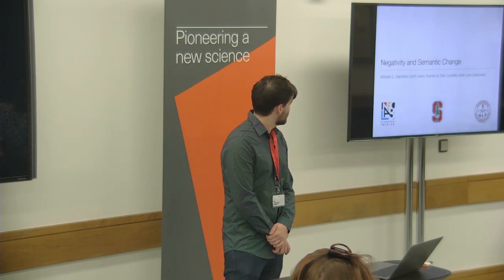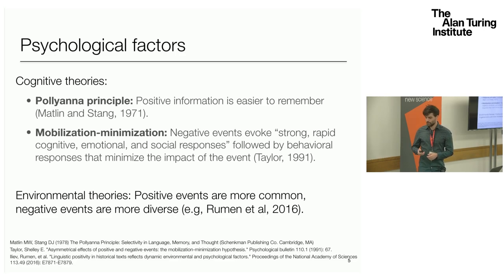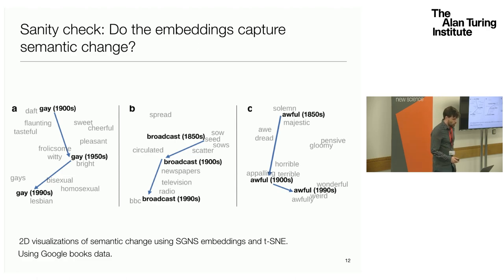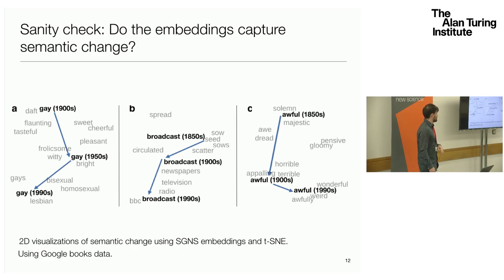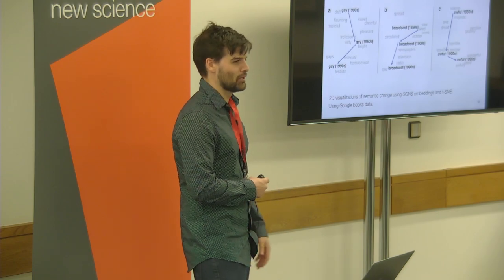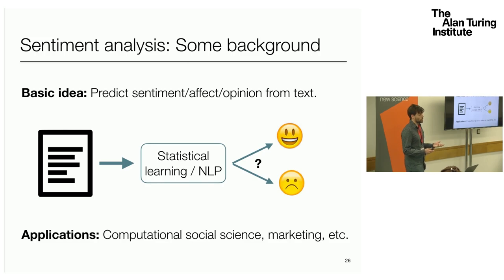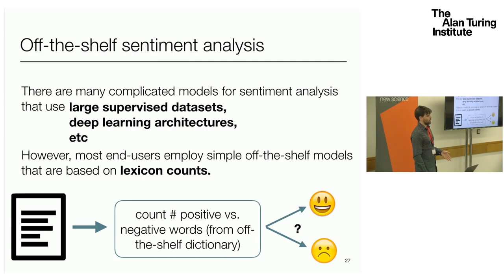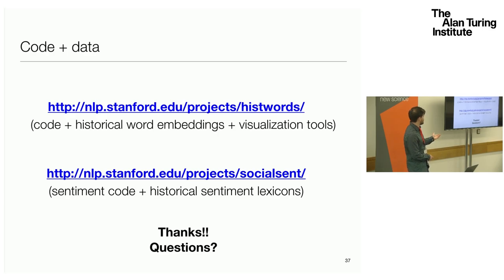Negativity and semantic change - Will Hamilton, Stanford University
It is often argued that natural language is biased towards negative differentiation, meaning that there is more lexical diversity in negative affectual language, compared to positive language. However, we lack an understanding of the diachronic linguistic mechanisms associated with negative differentiation. In this talk, I will review key concepts related to negative differentiation and discuss how I am using dynamic word embeddings to test whether negative lexical items are more semantically unstable than positive ones. Preliminary results suggest that rates of semantic change are faster for negative affectual language, compared to positive language. I will finish my talk by discussing some practical consequences of this positive/negative asymmetry for modern sentiment analysis tools.

Biography

Will Hamilton is a Ph.D. Candidate at Stanford University and works jointly with professors Dan Jurafsky (NLP Group) and Jure Leskovec (Network Analysis Group). His work focuses on developing machine learning methods with large-scale social science applications. He is currently supported by the SAP Stanford Graduate Fellowship and an Alexander Graham Bell Canada Graduate Scholarship. Before joining Stanford, Will was an MSc student in the Reasoning and Learning Lab at McGill University, under the supervision of Joelle Pineau.